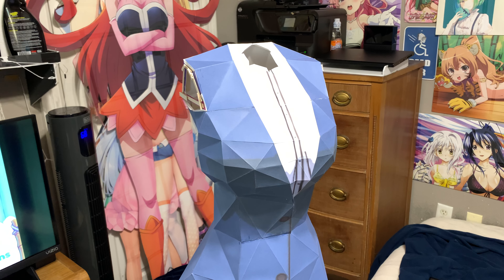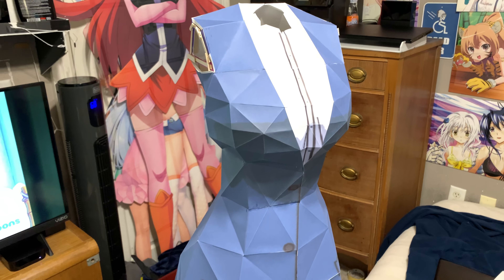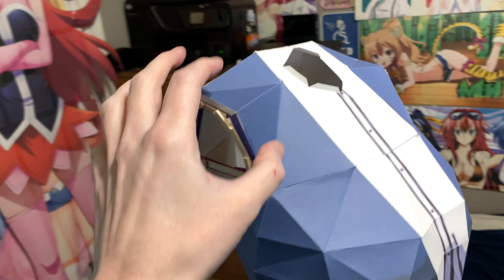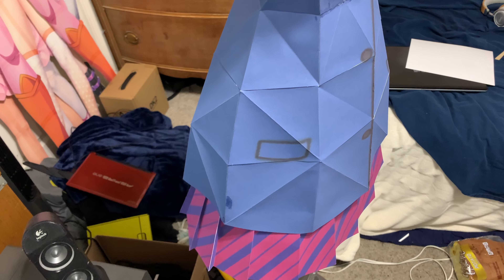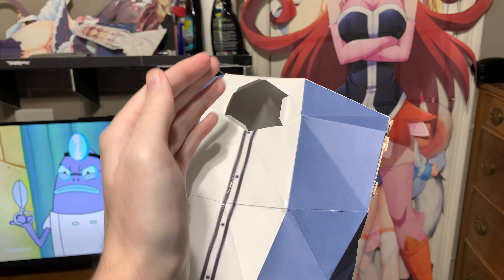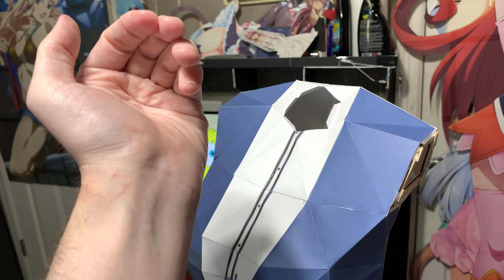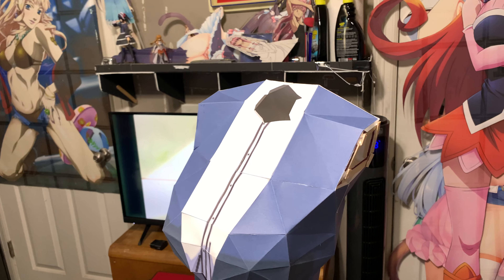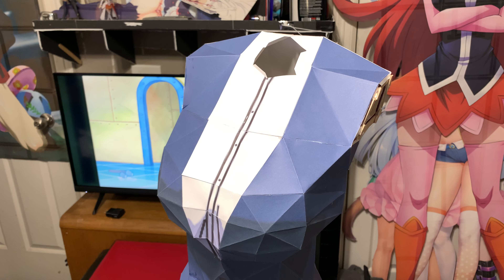Life Size PaperCraft Komi Skouko Part 2